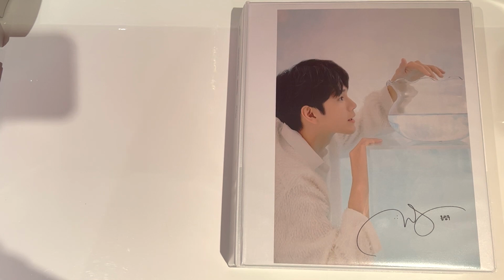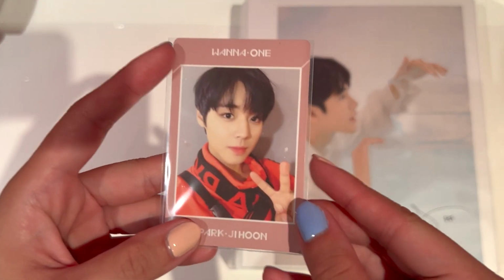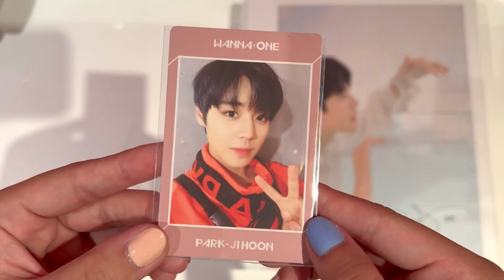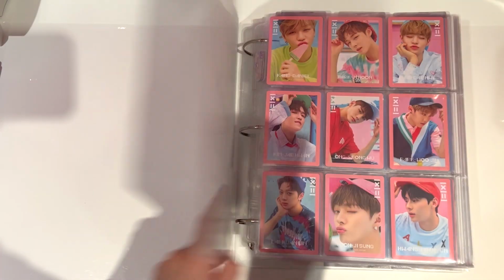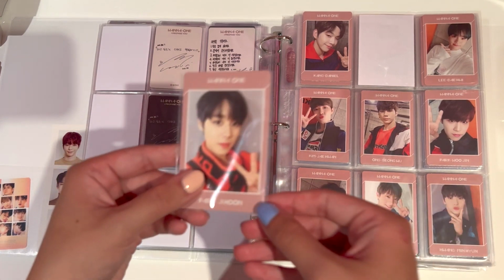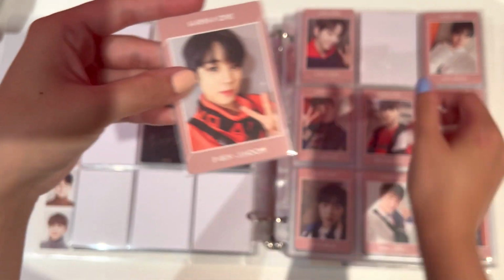Wanna One OT11 photocard collection - finally complete after 2 years!!!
I can't believe it. After 2 years, I've finally done it. It's the end of an era, and Wanna One is finally complete.

Trade and sell Instagram - @jerryjunhui

Come chat to me about anything! I'm always open to making new friends 😄